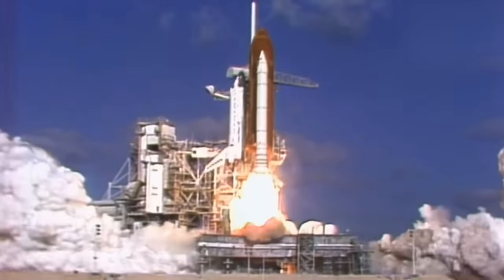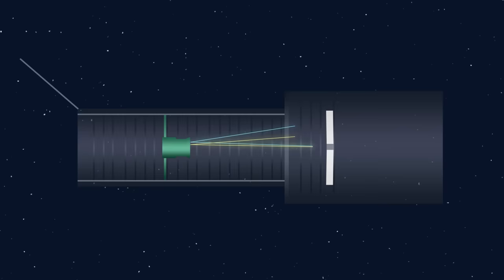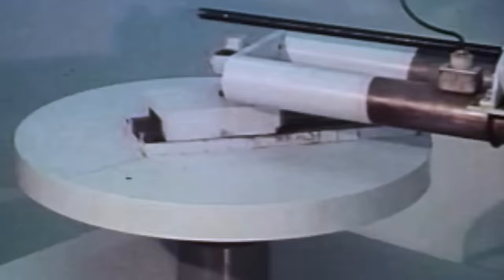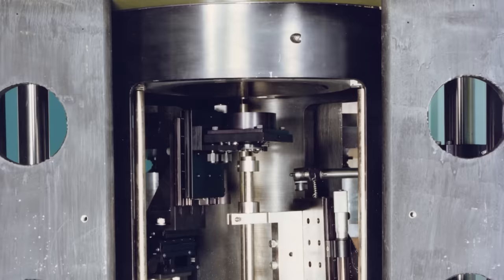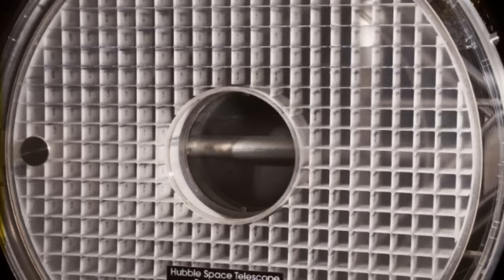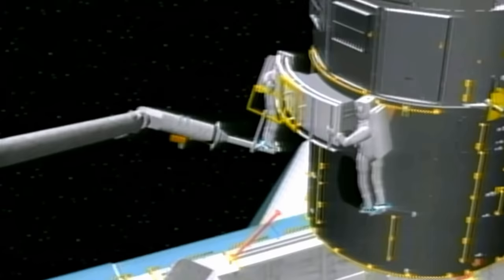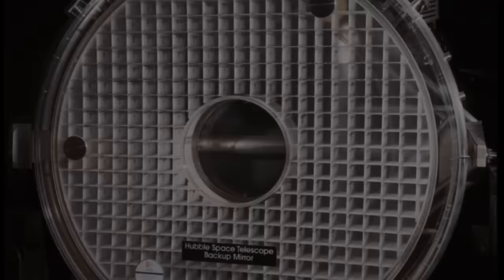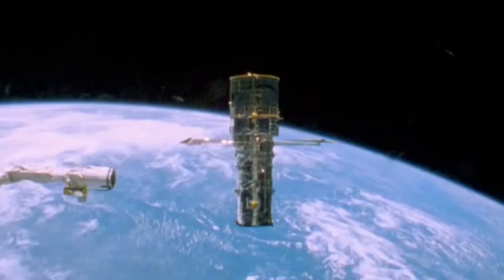NASA's $50 Million Hubble Mistake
Soon after the Hubble Telescope launched, scientists realized there was something wrong with it’s mirror. This video looks at how Hubble’s mirror ended up being flawed and how NASA fixed it for 50 million dollars.

Music used in this video:

» Reconciliation - Asher Fulero
» Marianas - Quincas Moreira
» See You - Maxzwell
» Air To The Throne - Doug Maxwell